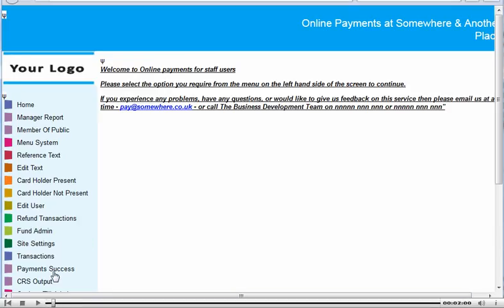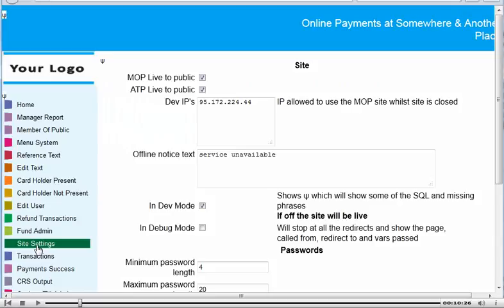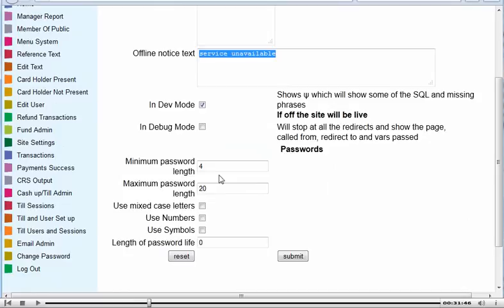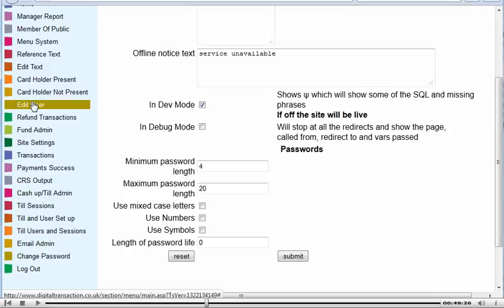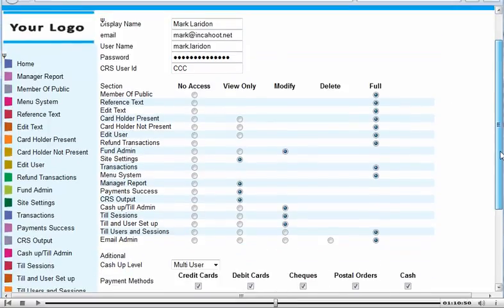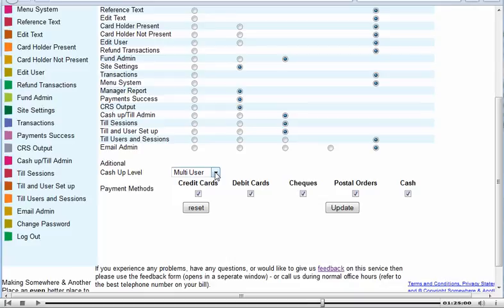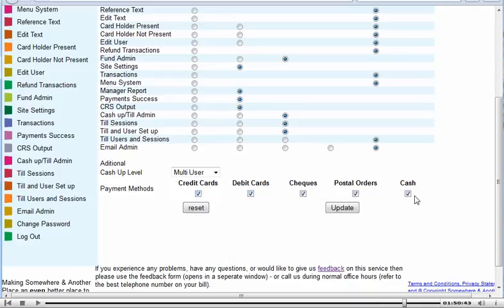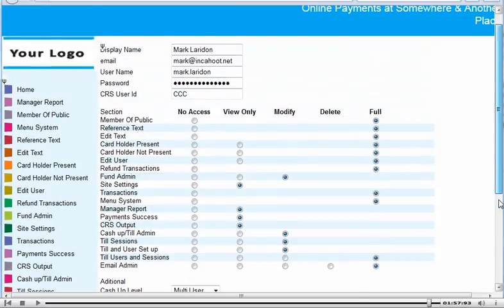Edit_User_Access.wmv